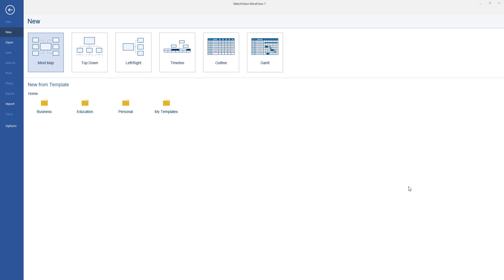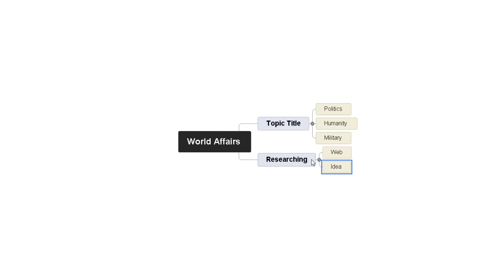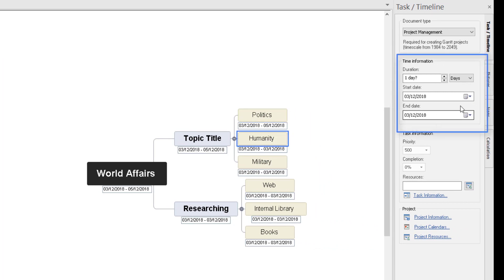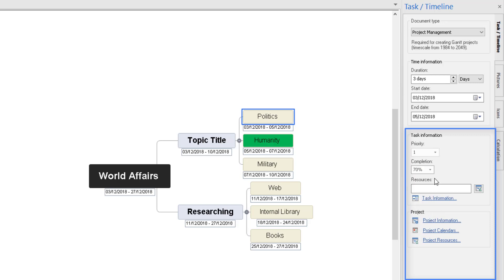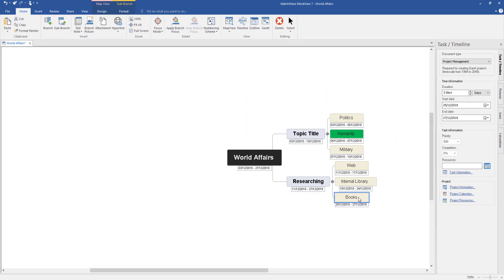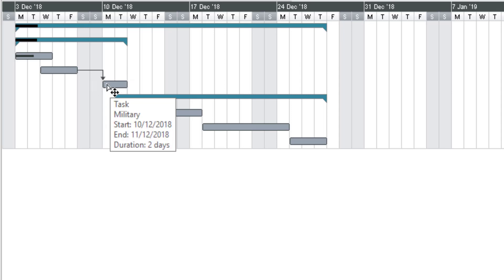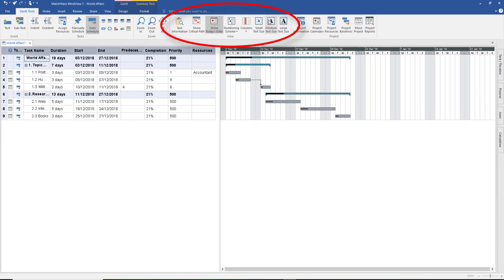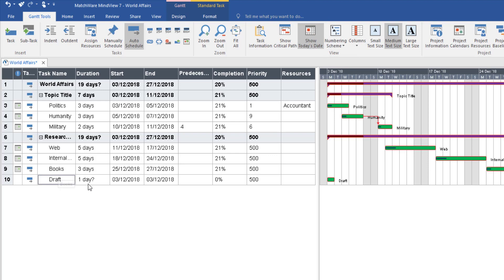Mindview 7 Pc Gantt Charts Quick Video Tutorial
A Gantt chart is a type of bar chart that shows a project schedule. Gantt charts show the start and finish dates of the project elements. These project elements, both summary and terminal, comprise the work breakdown structure of the project. For some, these charts are difficult to comprehend, but they are extremely effective once you understand them.